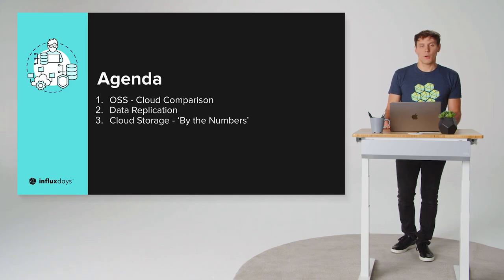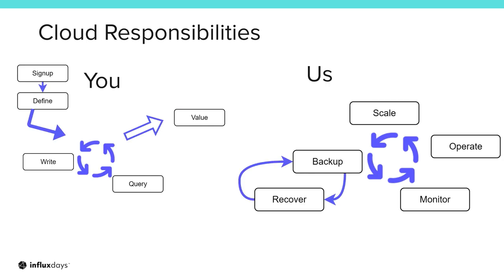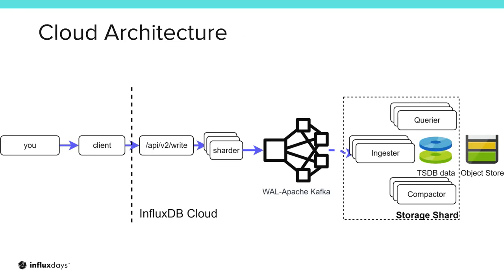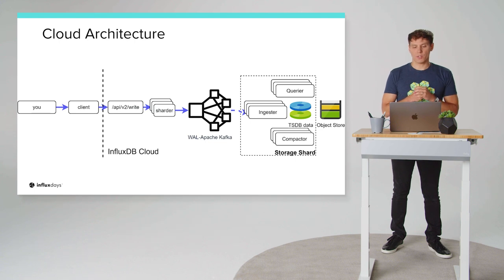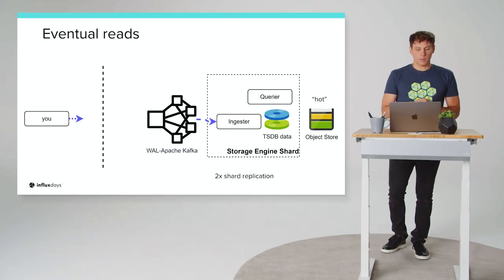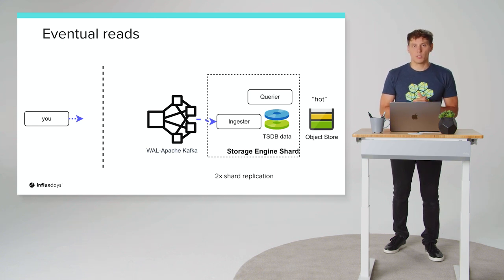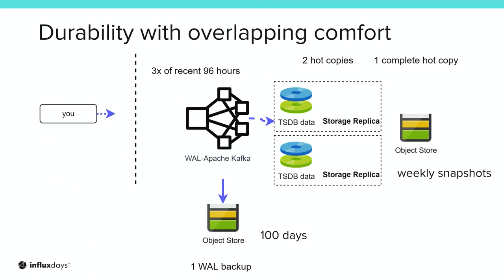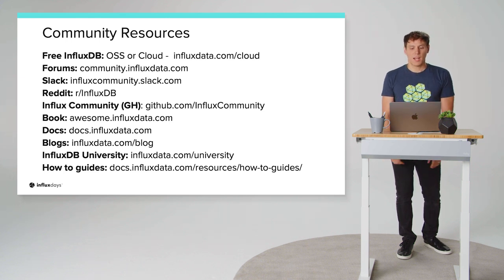Phil Bracikowski [InfluxData] | InfluxDB Cloud Durability Walkthrough | InfluxDays 2022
InfluxDB Cloud offers customers moving from open source or self-hosted InfluxDB several benefits. Two are that Influx is responsible for the durability of your data and for maintaining backups for disaster recovery, for yours or ours. In this session, you’ll learn how Cloud replicates your data to these ends.